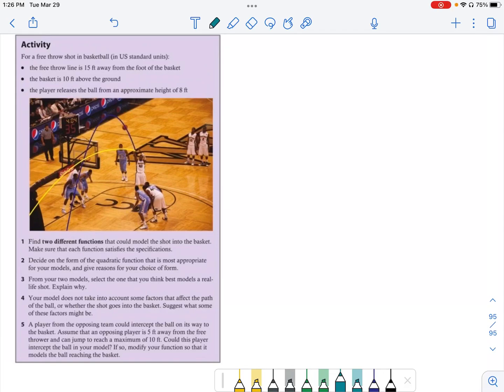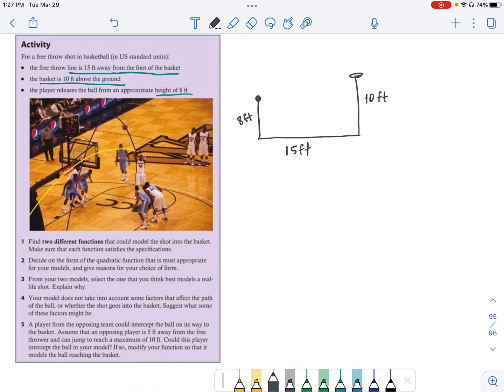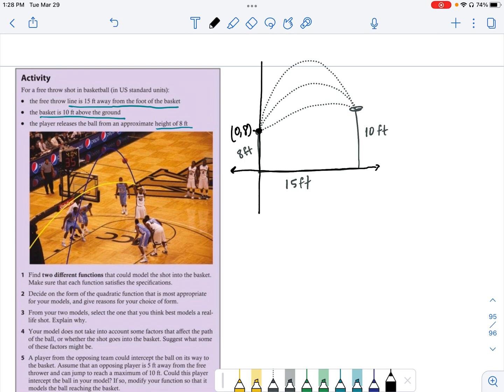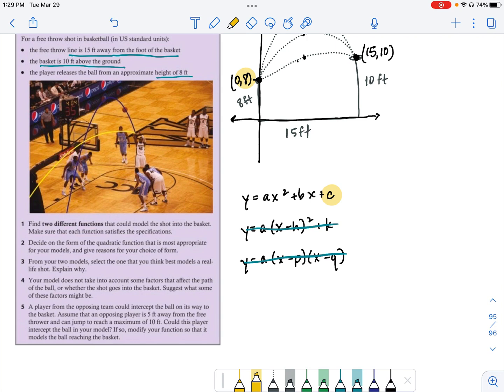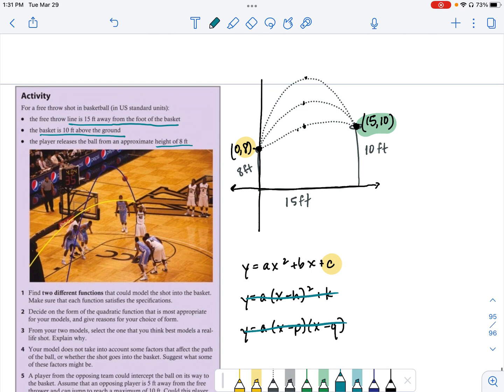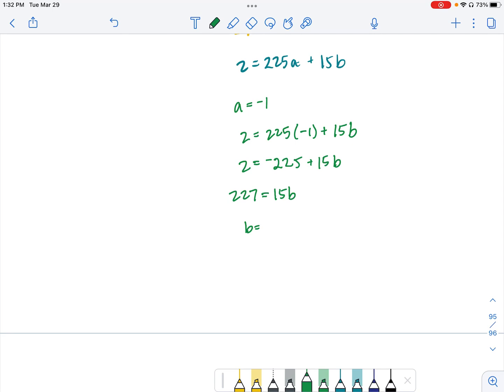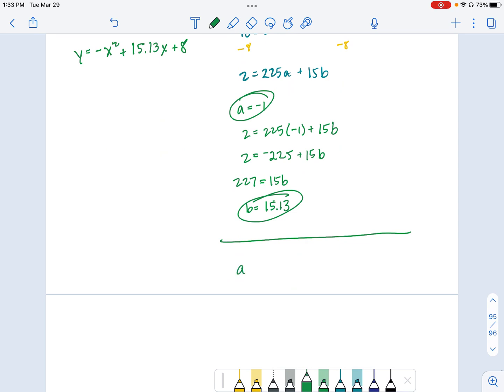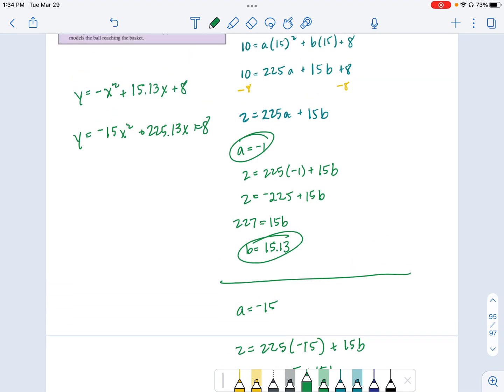Modeling a Basketball Shot